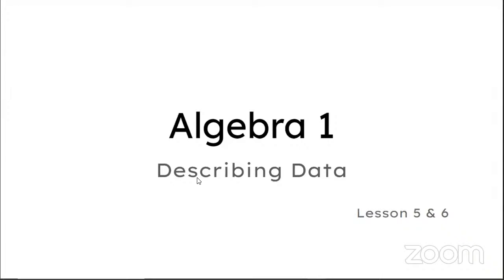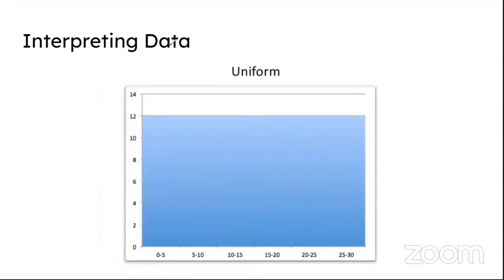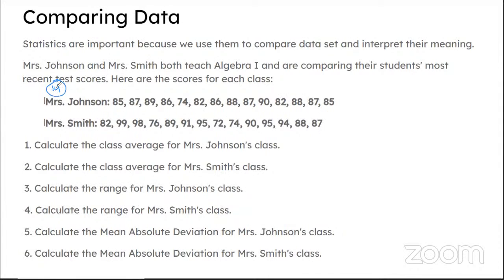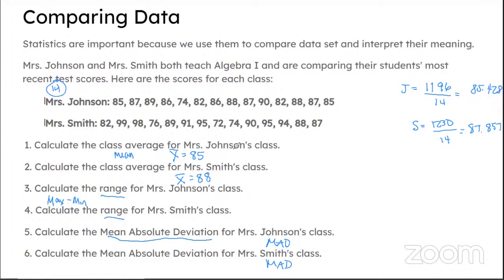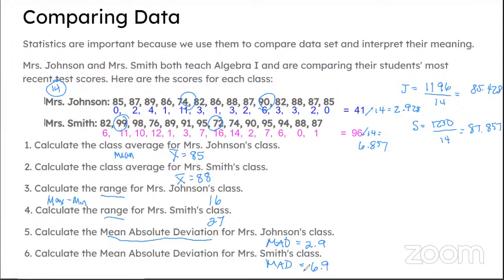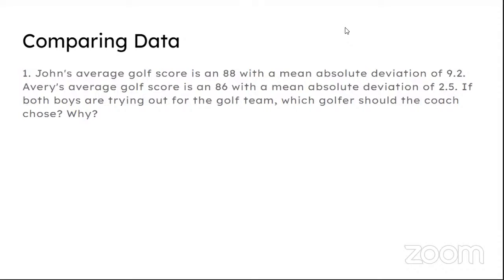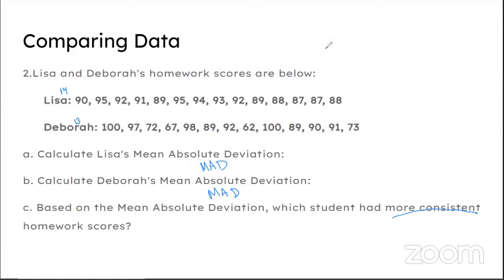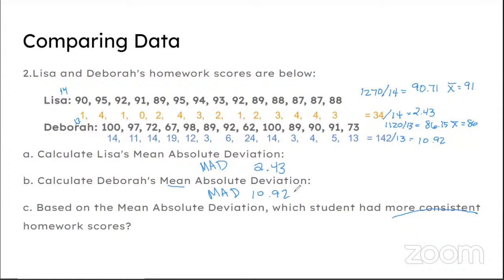Algebra 1, Lesson 8.5